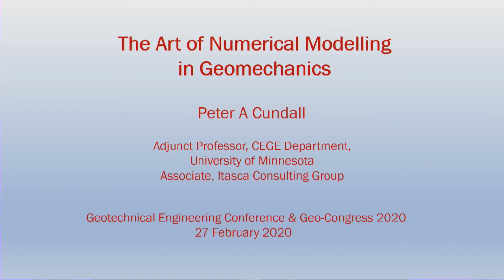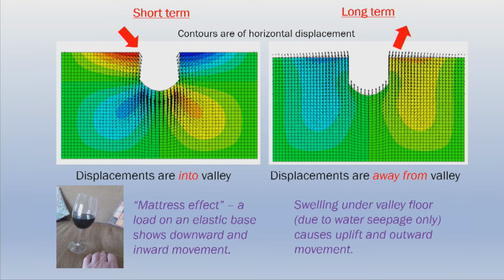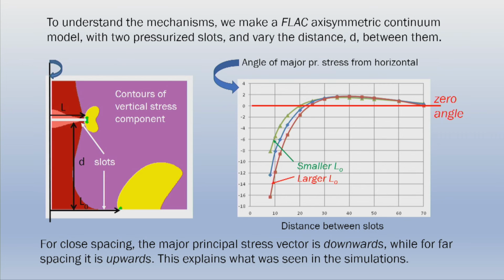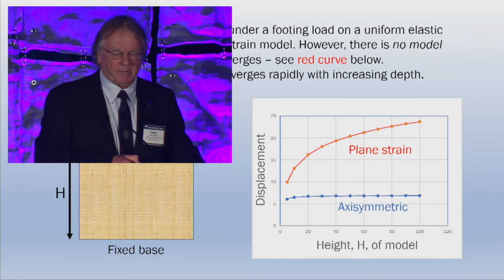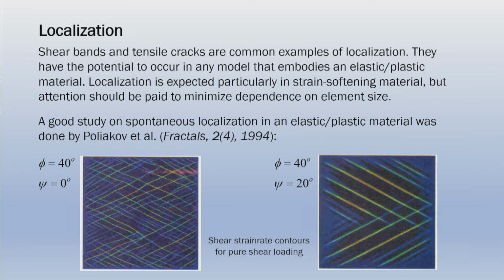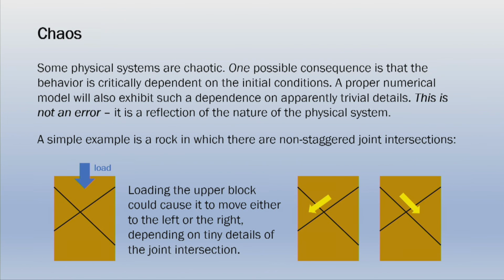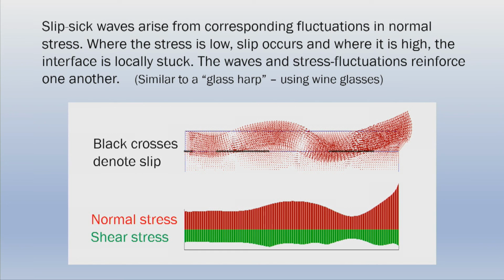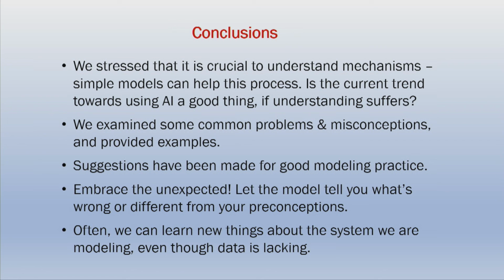Peter Cundall - The Art of Numerical Modeling in Geomechanics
Peter Cundall's talk from the Thursday, February 27 plenary of the 68th University of Minnesota Geotechnical Conference, held at Geo-Congress 2020 in Minneapolis.